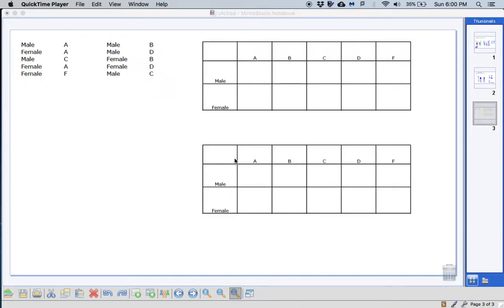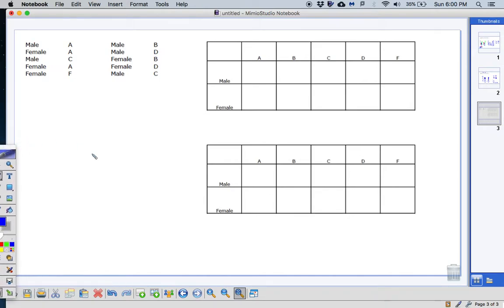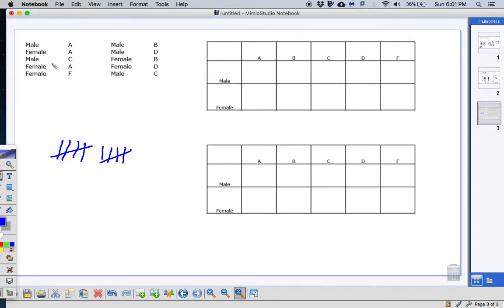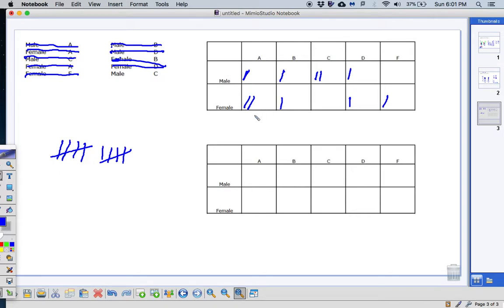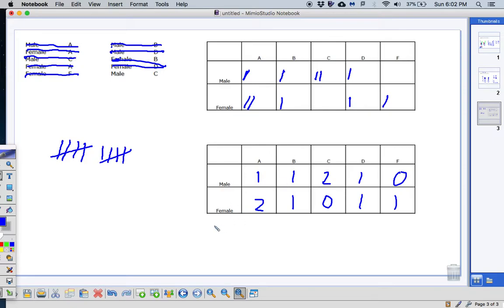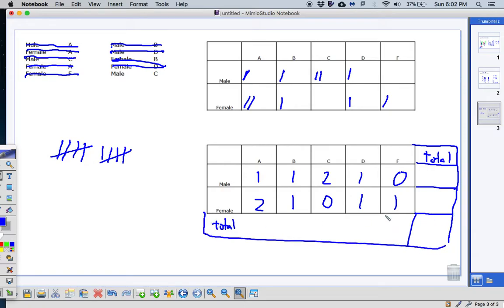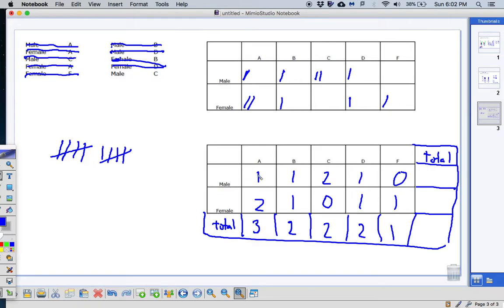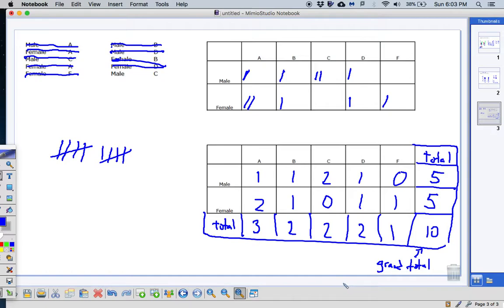making tables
How to make a table from data